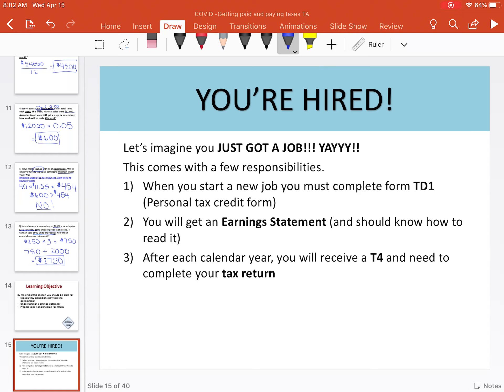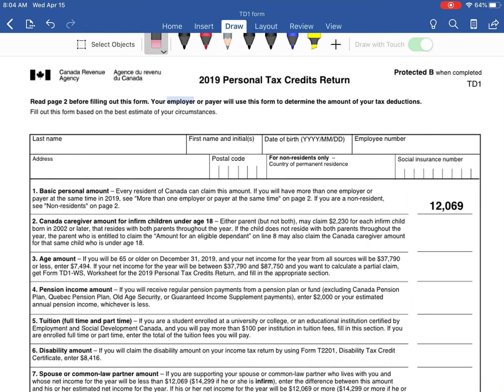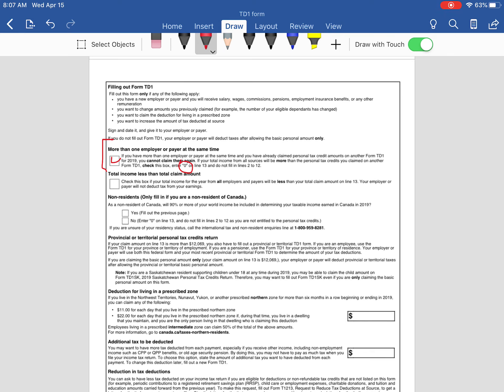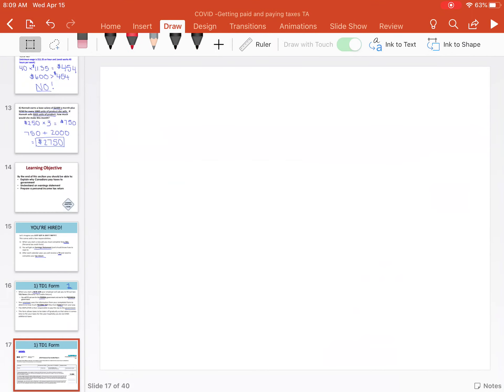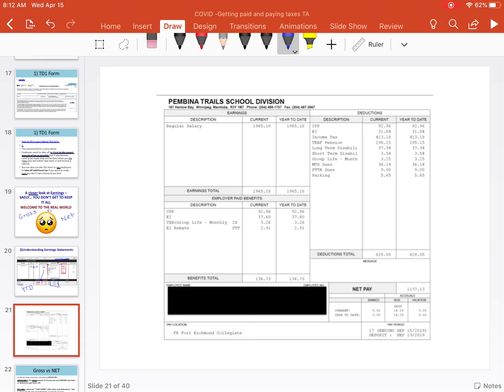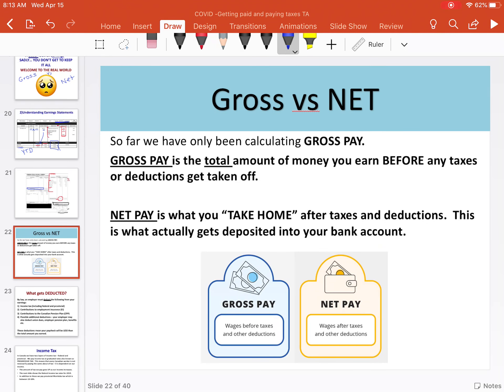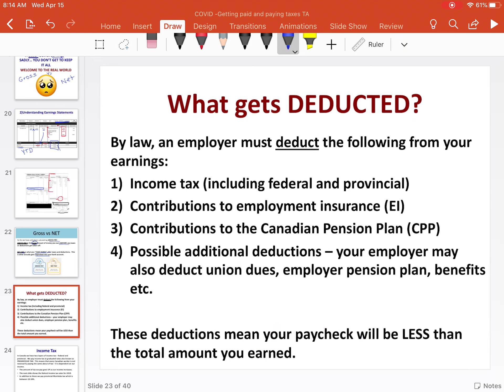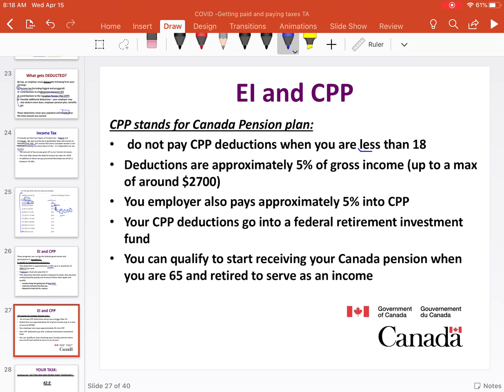TD1 forms and Earnings Statements (Pers Finance)